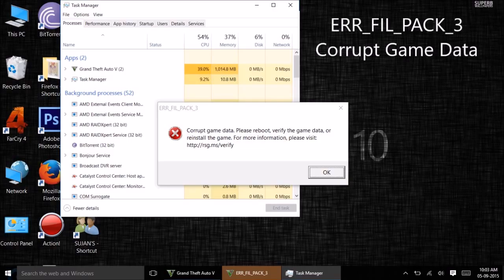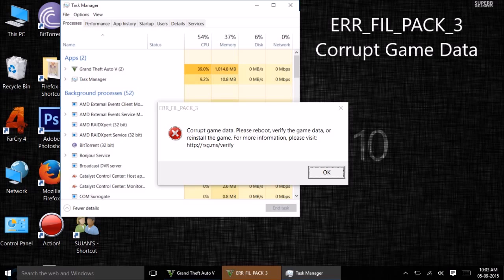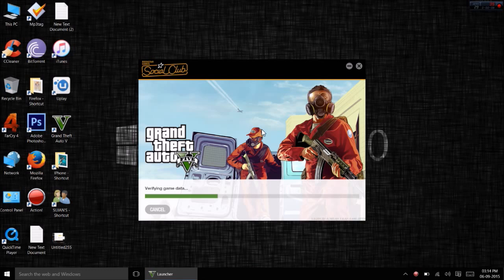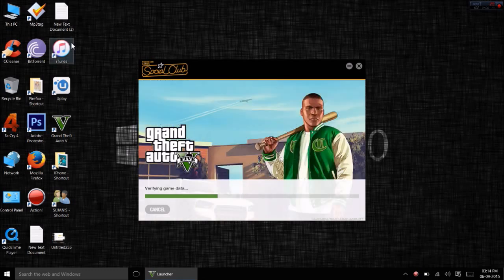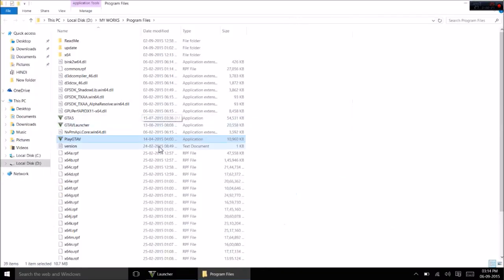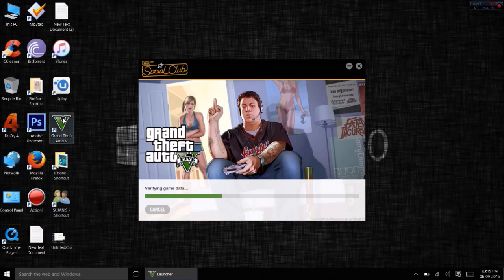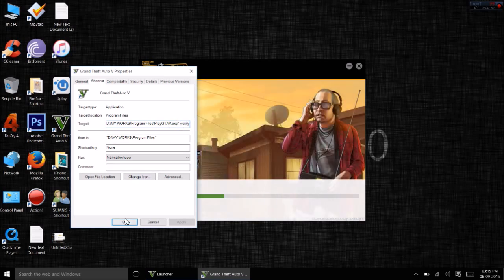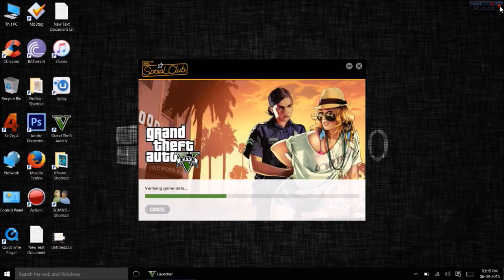GTA 5 ERROR FIX - Corrupted Data - Launcher Crash - ERR_FIL_PACK_3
GTA FIVE ERROR Fix for - ERR_FIL_PACK_3
Note: This method fix your GTA error without damaging original license of the game.. This is official method of fixing problem..No extra tools needed! Chill and Good luck..!

This error occurs when you download social club update (5 to 7 GB) is corrupted! Because of slow internet or interrupted internet or busy Rockstar game server...  Follow the method shown in the video to fix the problem..  Remember: after successful start you should remove "-verify" tag from the shortcut.. or else it will load verify mode every time you launch the shortcut.. ! thank you..!

If your problem not solved after this method then click the link below for more scripted methods..

GTA FIVE ERROR
GTA FIVE launcher crash
GTA FIVE not working
GTA FIVE stuck at loading
GTA FIVE not starting